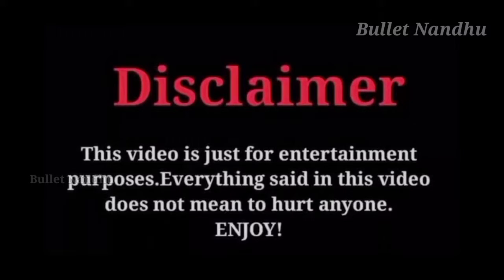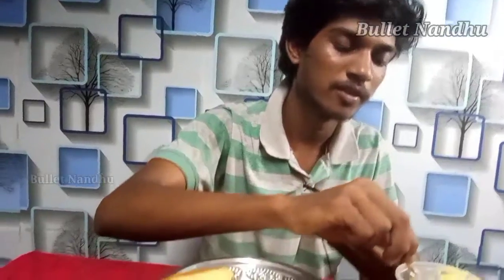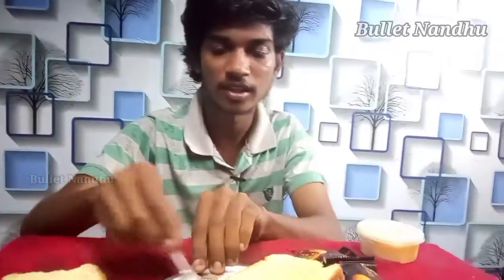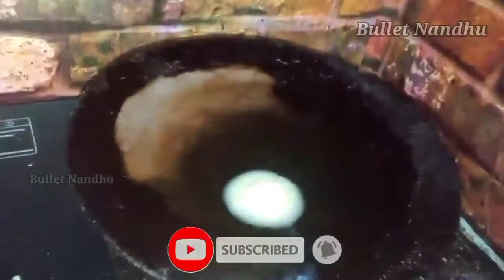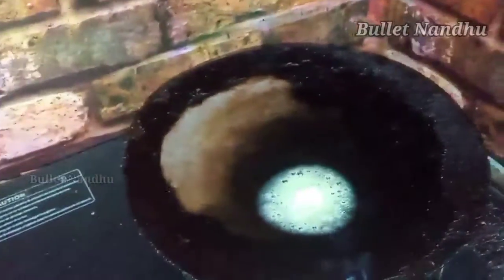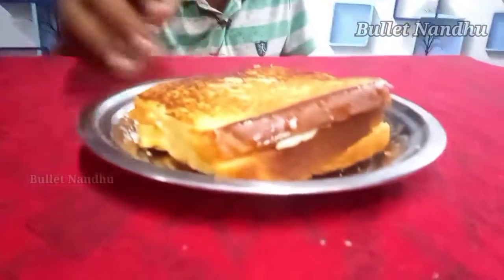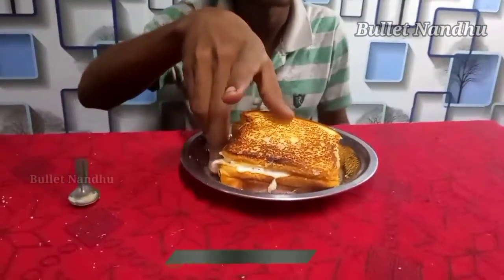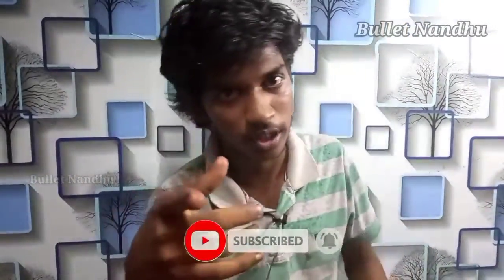Bread sandwich recipe challenge😂 | Bread choco sandwich😆 | Bullet Nandhu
chocolate Bread  sandwich

Simple dish : Bread sandwich is made by Home Egg,bread & butter.it will make by egg , bread will make Bread sandwich.its another name Bread chocolate.its fully very tasty.so try & cook .thanks for watching... keep supporting 🔥🔥

bread pakoda (tosting video)